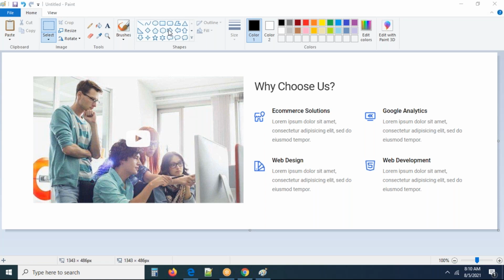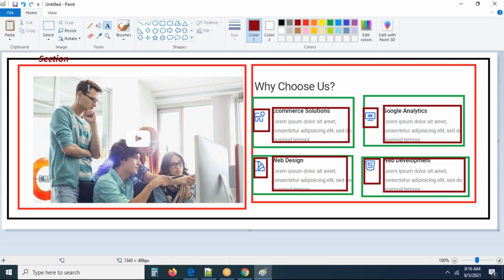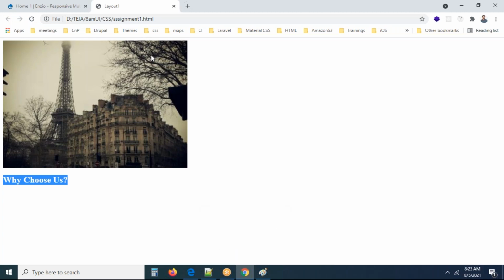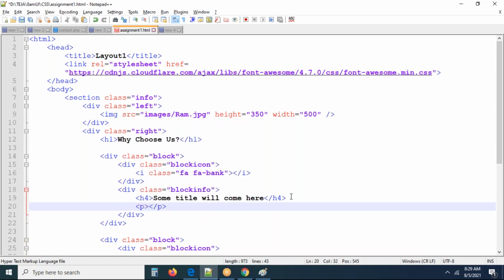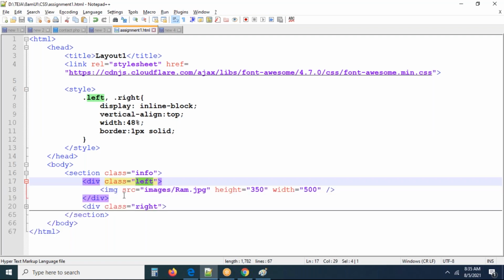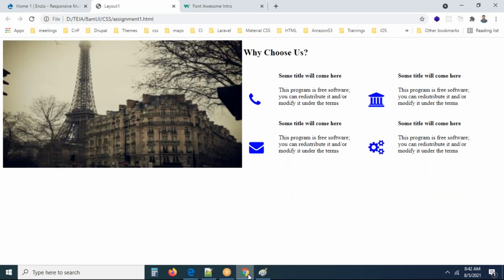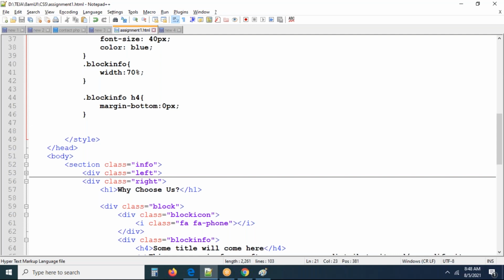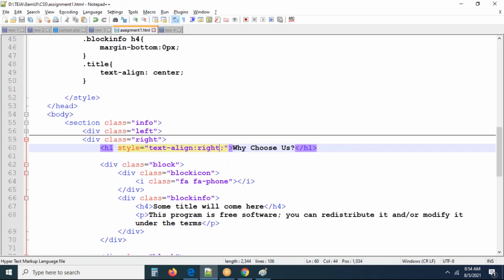Ui Tutorial for Beginners 13 | By Teja Live Tracks